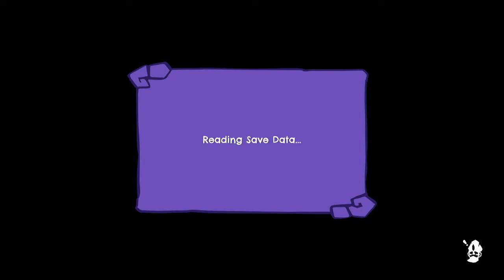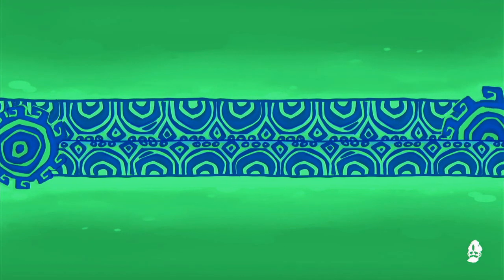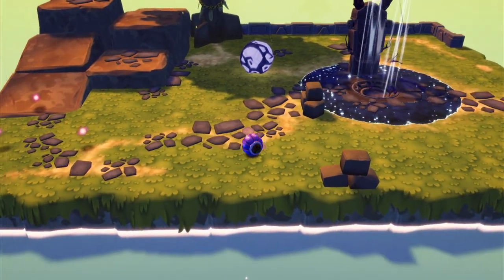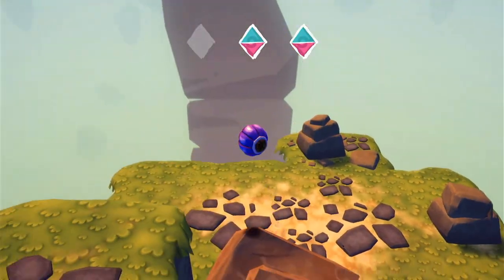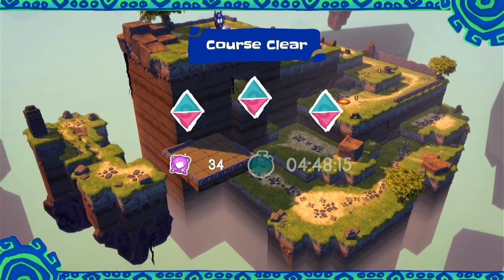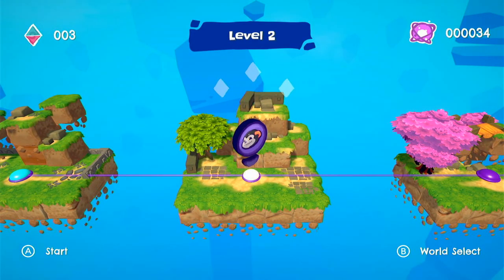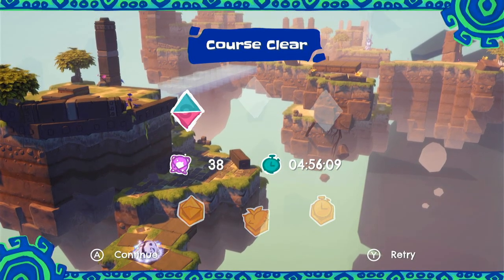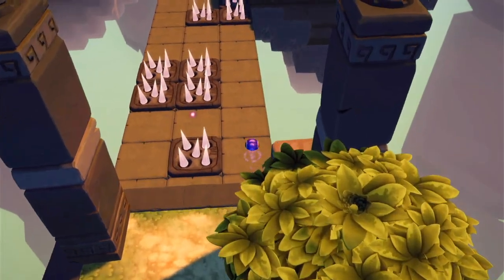The Misadventures of the Worst Armadillo Bear - Tin & Kuna (Switch) - Part 1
Starting with World 1 - Levels 1 & 2

First gameplay video ever, I am not ready for this...